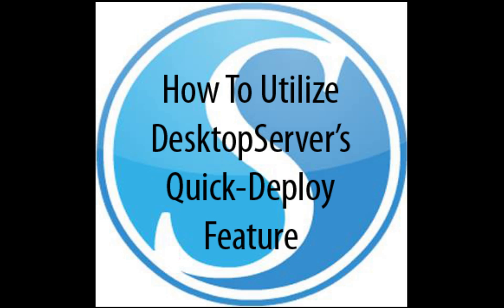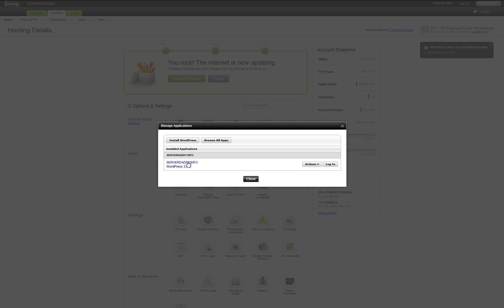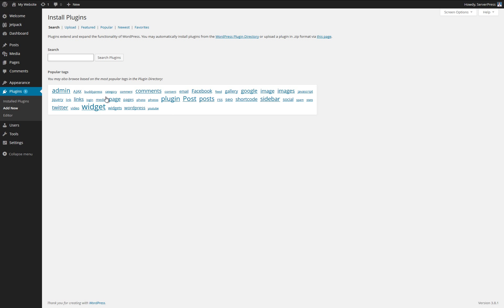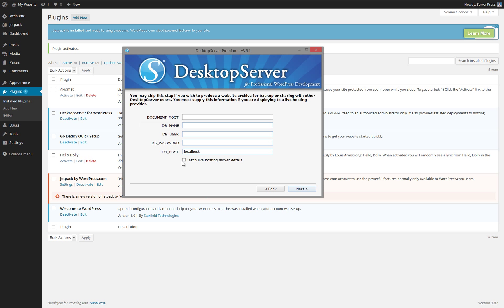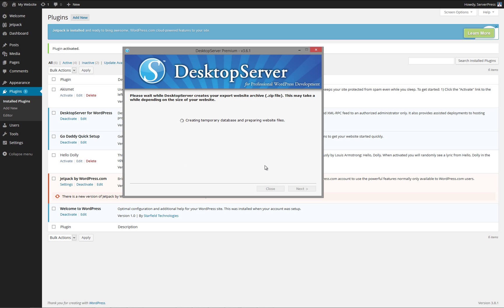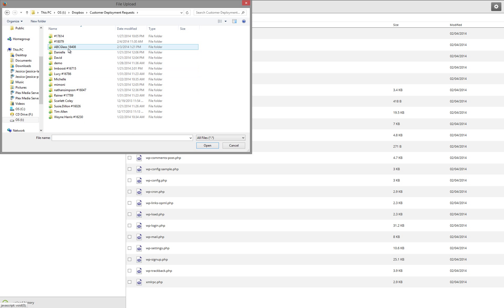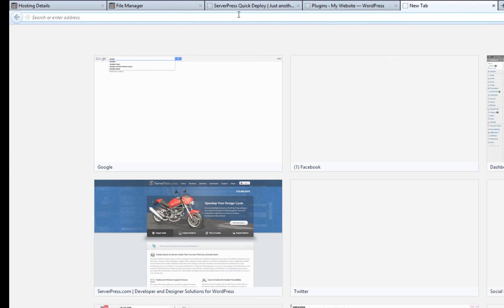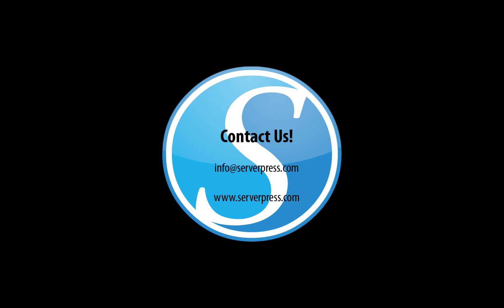How to Use DesktopServer and Its Quick Deploy Feature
With some hosts, using the Direct Deploy feature of DesktopServer just isn't possible. This is typically because the host might have a non-standard configuration or conenctivity issues. In these cases, DesktopServer also provides a Quick Deploy feature which allows you to easily deploy your site in just a few steps.

CAUTION: This technique WILL wipe out your current webspace, so be certain you place the created files in the correct live-host directories.

WE RECOMMEND THAT YOU ATTEMPT USING DesktopServer's DIRECT DEPLOY METHOD BEFORE TRYING QUICK DEPLOY